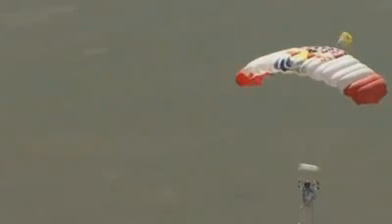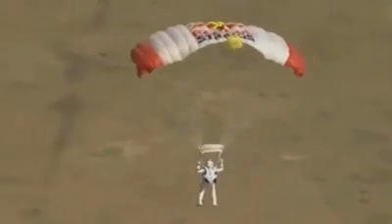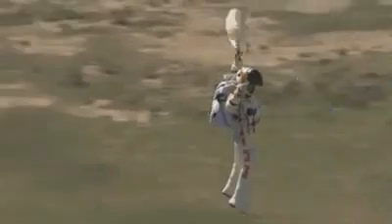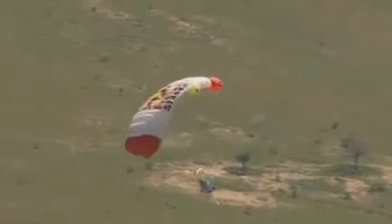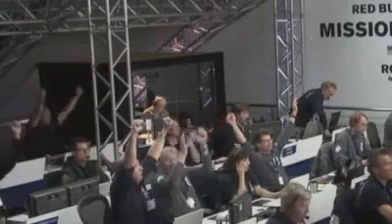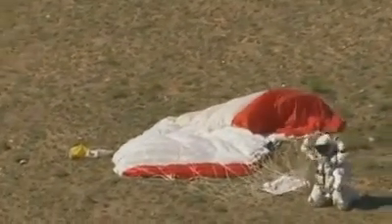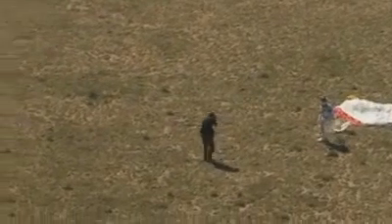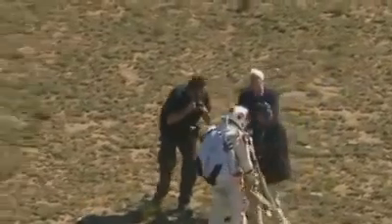Felix Baumgartner - Jumps from space - 2012 14 oct.